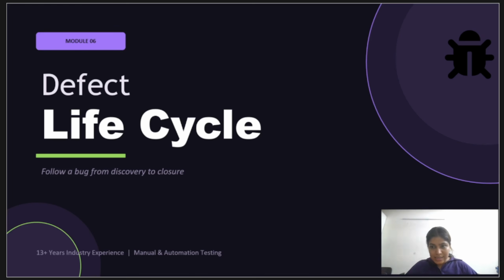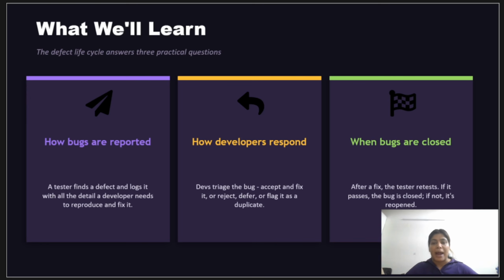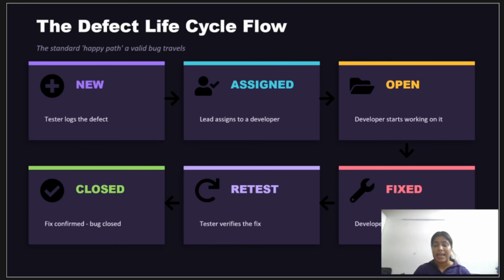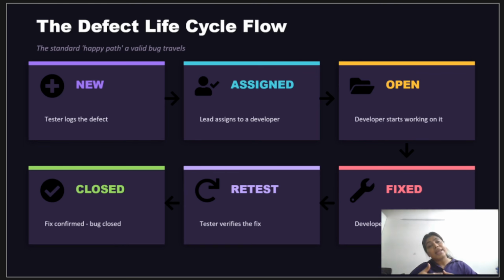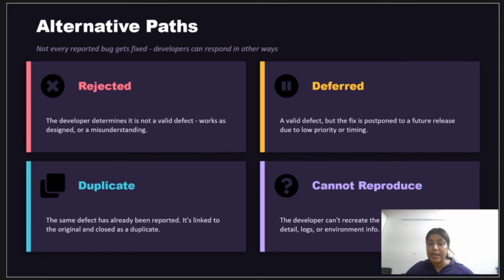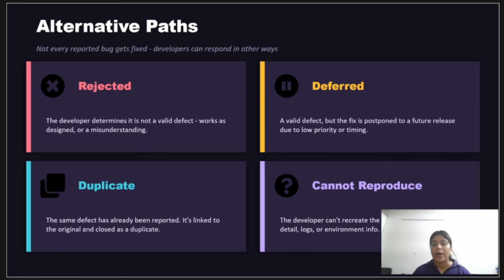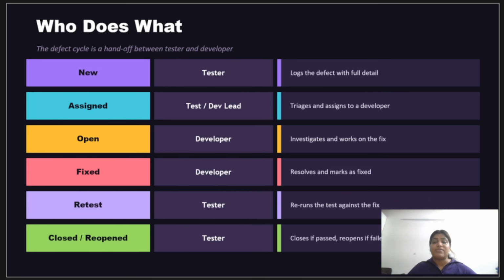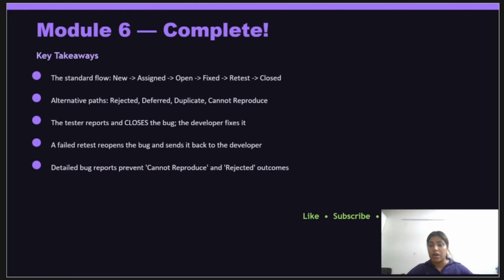Module 6: Defect Life Cycle Explained | New, Assigned, Fixed, Retest & Closed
What happens after a tester reports a bug? Does every defect get fixed immediately? Why are some bugs marked as Rejected, Deferred, or Duplicate?

In this module, we explore the complete Defect Life Cycle (Bug Life Cycle) and understand how defects move through different stages before they are finally closed.

Topics Covered:

• What is a Defect Life Cycle?
• New → Assigned → Open → Fixed → Retest → Closed
• Rejected Defects
• Deferred Defects
• Duplicate Defects
• Cannot Reproduce Status

You will also learn:

• How testers report defects
• What information should be included in a bug report
• How developers analyze and respond to reported defects
• When a defect is considered fixed
• Why some defects are not resolved immediately
• How defects are retested and closed

Understanding the Defect Life Cycle is essential for every Software Tester, QA Engineer, and aspiring IT professional. This knowledge will help you understand how testing teams and development teams collaborate to improve software quality.

If you're preparing for software testing interviews or building a strong foundation in QA, this module will give you a practical understanding of defect management in real-world projects.